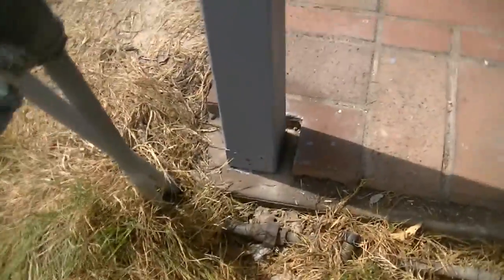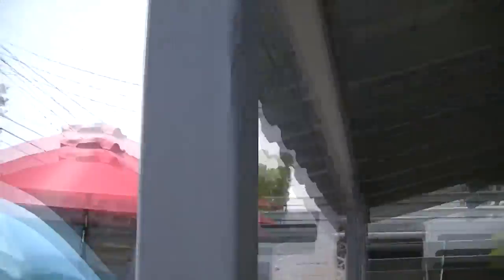KEVIN GOES POST ALL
Kevin works on The Kaja Project while Valerie is MIA with the passing of another kidney stone and a migraine!

                    Kevin: 49drummers
                    Megan: meganceciliacoyne